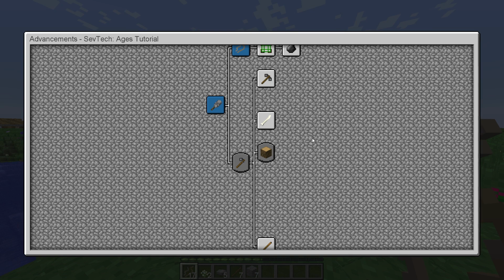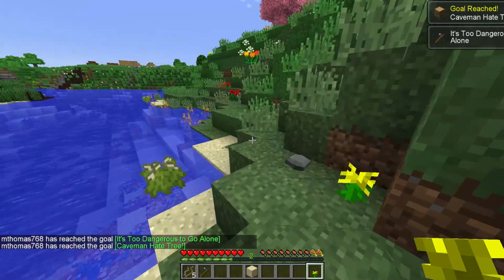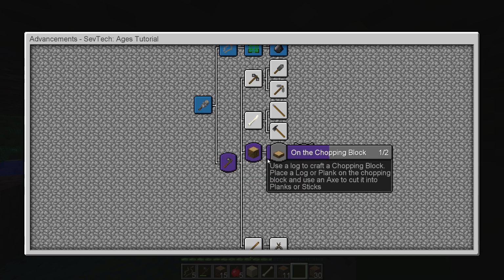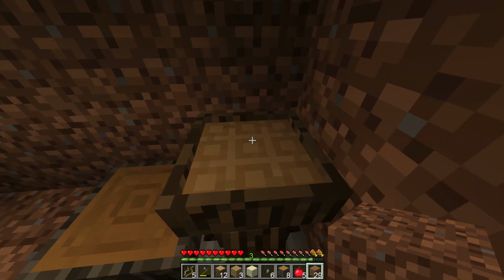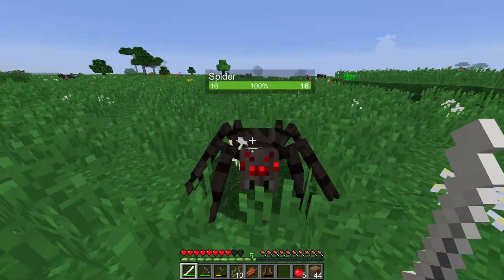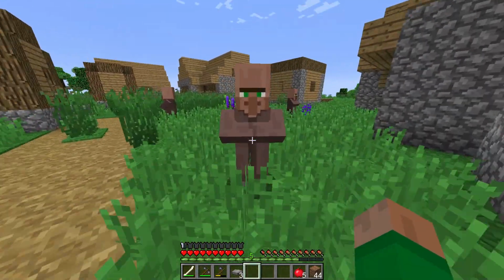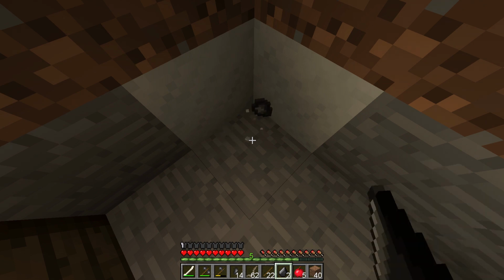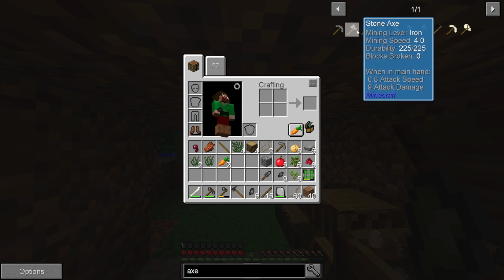Minecraft SevTech Ages #1 - Stone Cold Start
Minecraft modded survival in an ever-changing world. We begin as neolithic wanderers and end up... well, something more.

Don't worry, Slay the Spire will return!